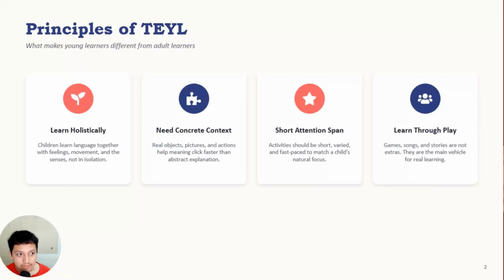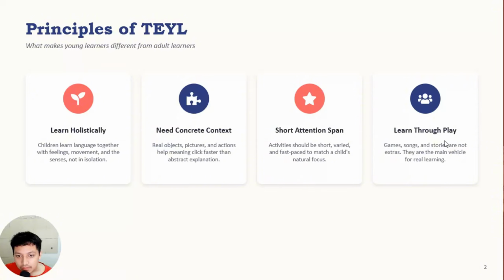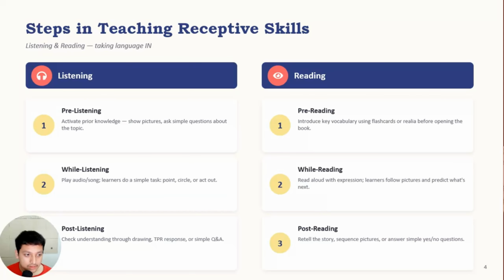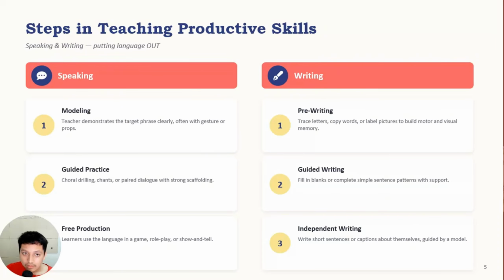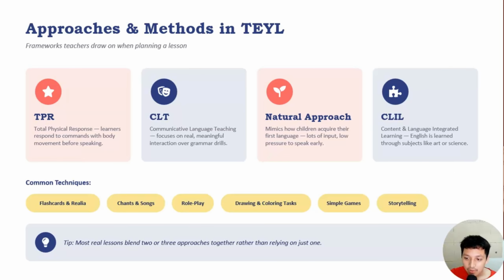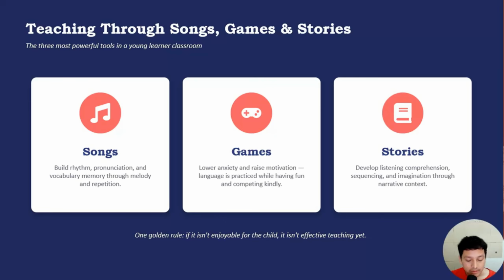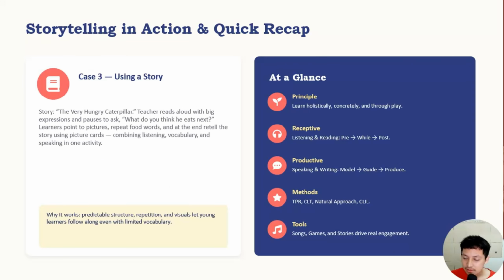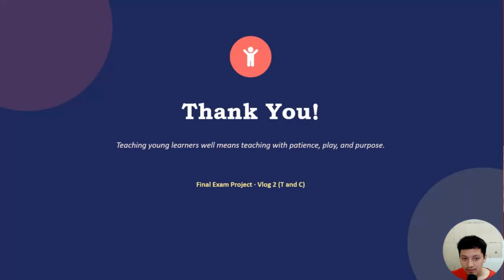Oke Gas Oke Gas (vlog 2 UAS TEYL)